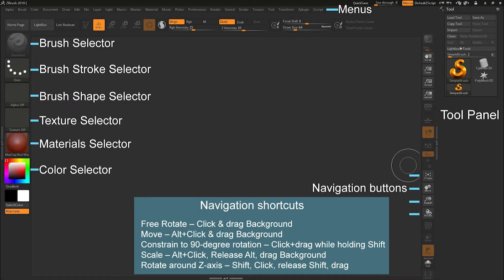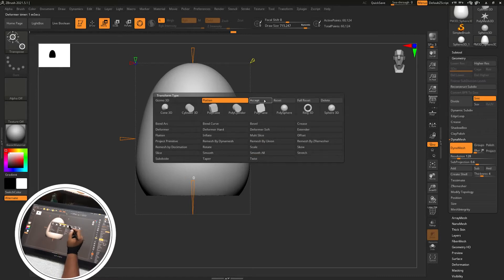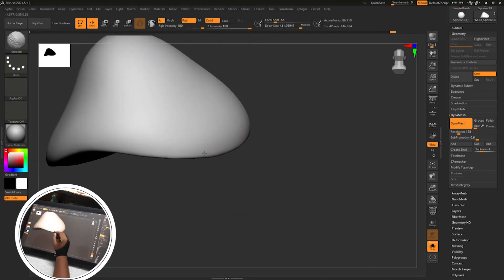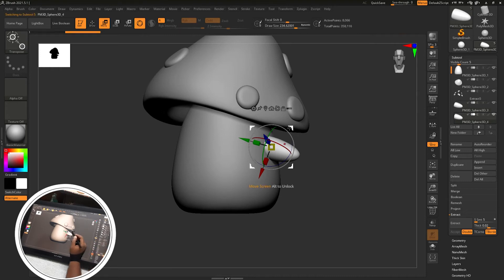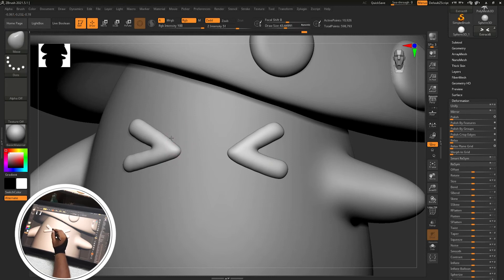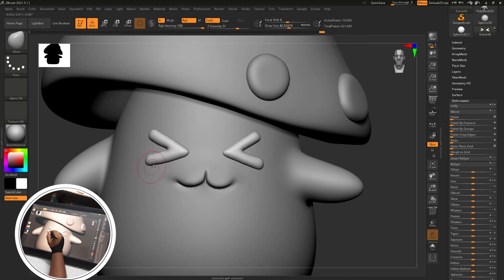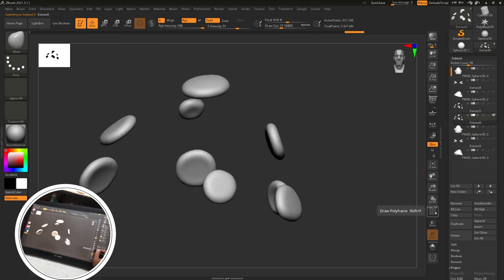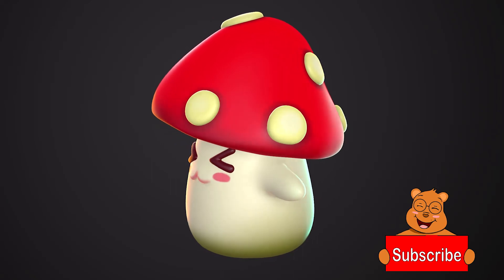Learn Sculpting Cute Character in 12 Minutes for ABSOLUTE BEGINNERS in ZBRUSH by BrownBearAnimation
Zbrush is a easy software to learn. You just need a proper step to get started with zbrush and learn it gradually, not in one go.

For those who want to learn from scratch they can go through the below comic for learning the navigation and for easiest understanding-

Zbrush Navigation comic here-

Zbrush is easy to learn to start learning Zbrush please start with these videos.

For learning how to sculpt game props-

In this tutorial  I tried to speak directly over a video, I'm improving my English and teaching methods, as my English is a little weak.

For further new contents follow @ brownbearanimation

1. How to block the character?
2. How to sculpt the forms?
3. How to Dynamesh the subtools?
4.Zbrush complete basics UI and Tools.
5.Remeshing the model.
6. Polypainting the model, UVs creation and much more.

Music used- Youtube music library

Link tree contains all the link in one place.

More videos and surprises are on the way...

brownbearanimation, Brown Bear Animation, Brownbearanimation